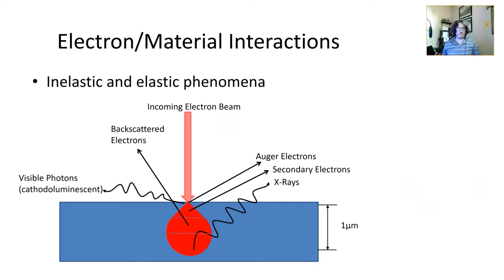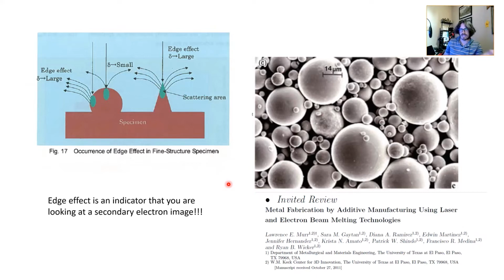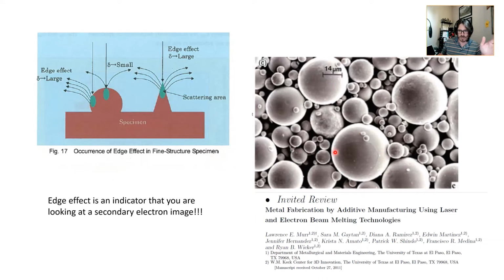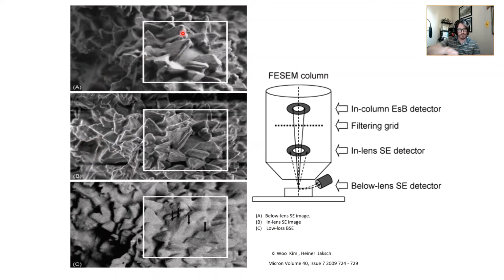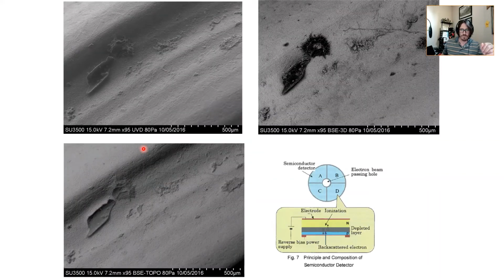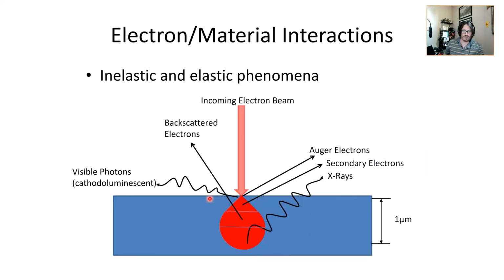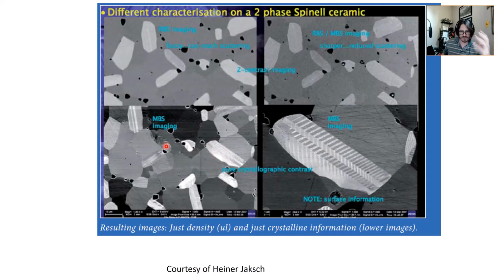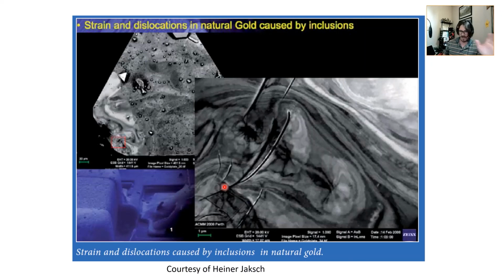3413 SEM Lecture #3